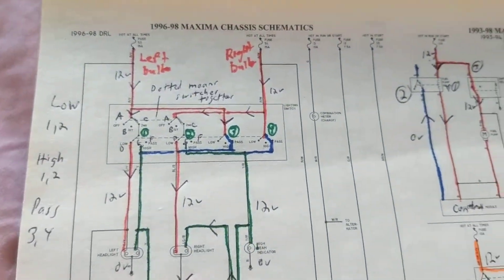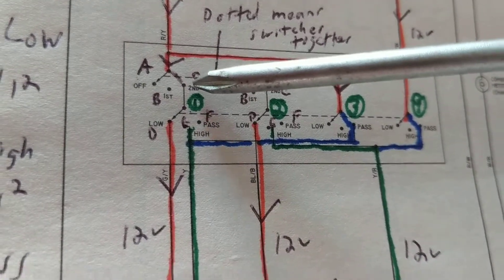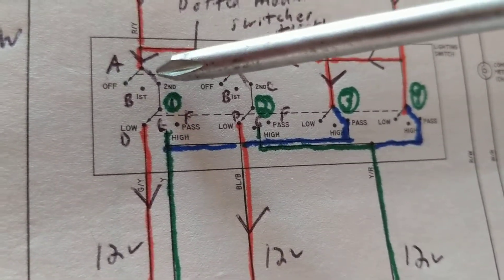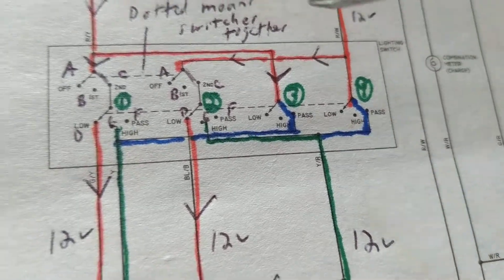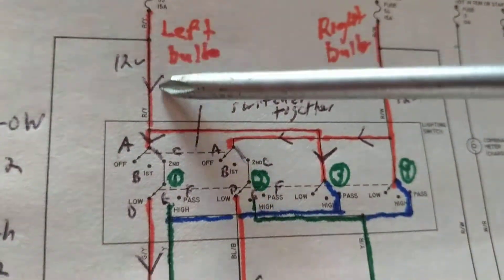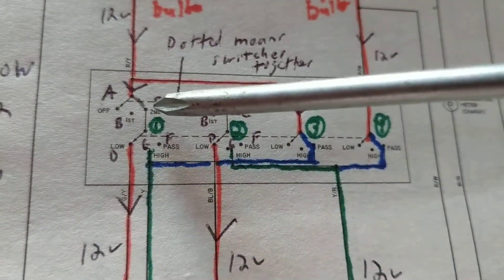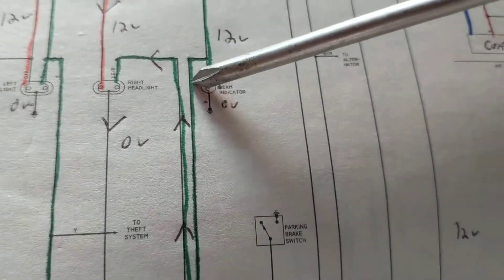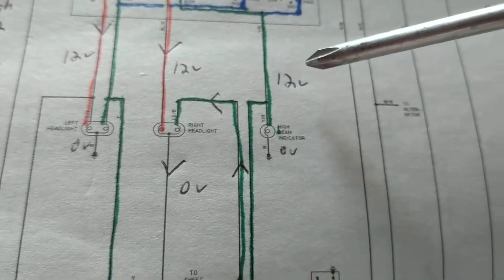How to diagnose HEADLAMP PROBLEMS INCLUDING HIGH BEAM AND LOW BEAM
high beam explanation from wiring diagram how they work and how to troubleshoot please see and subscribe to my channel for analysis of difficult schematics any make a model my channel is automotive electronics schematics by Joseph